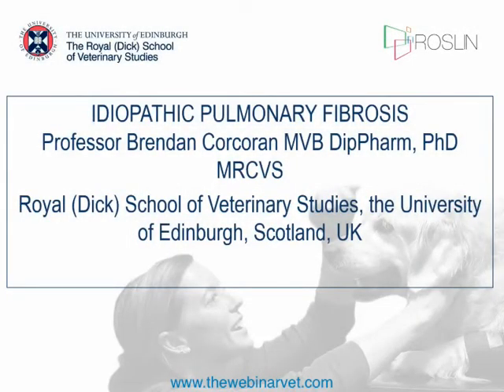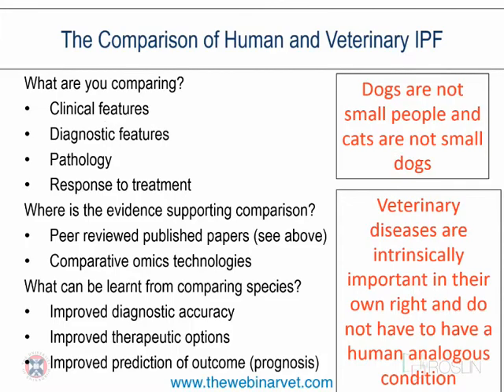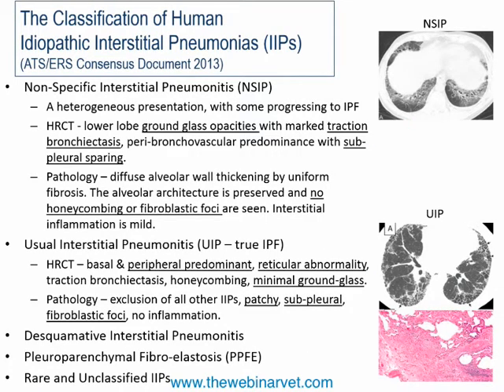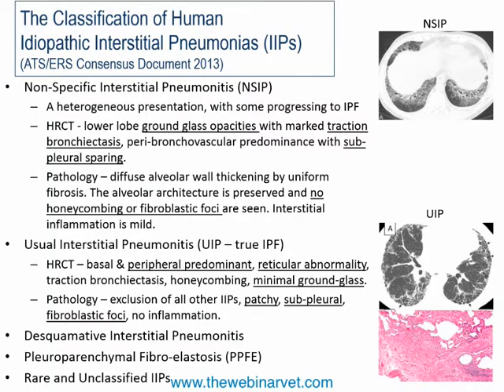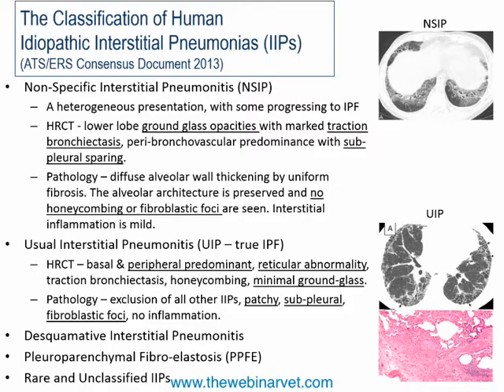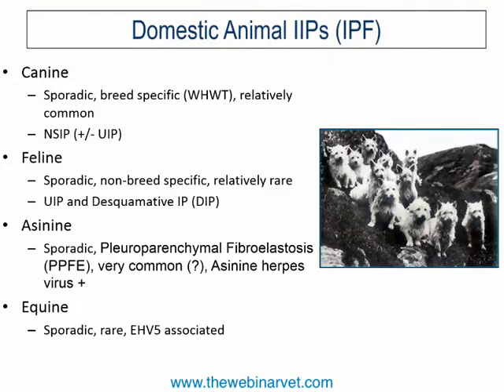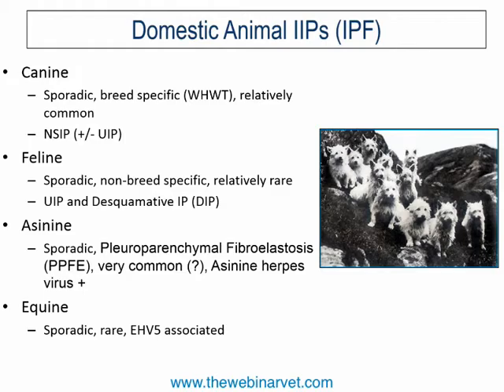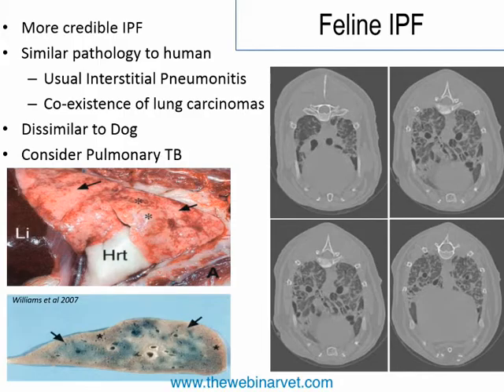Idiopathic Pulmonary Fibrosis in the Dog and Cat (CPD online)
This webinar is for Platinum Members of The Webinar Vet. Member webinars are each Thursday at 8.30pm. When you join you get access to the webinar archive of over 200 hours of veterinary CPD. Why not join today and get your CPD the easy way? For more information on Platinum Membership, please go

To purchase this webinar without joining as a member, please